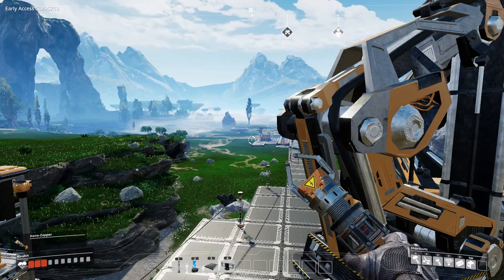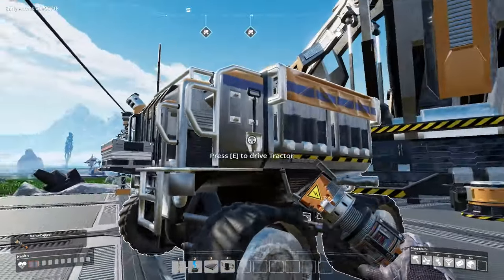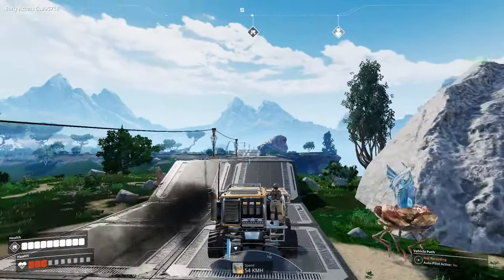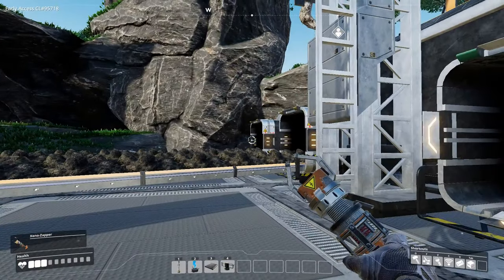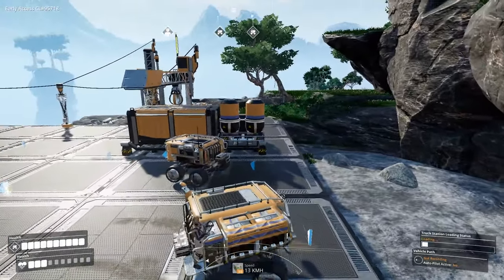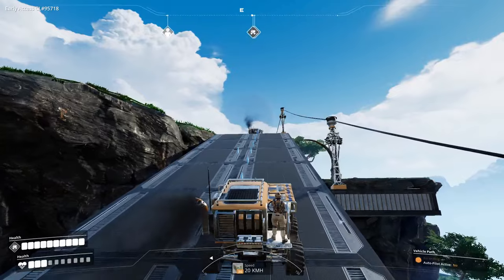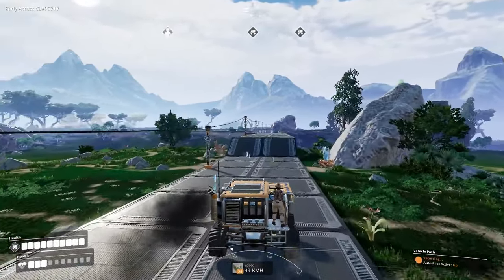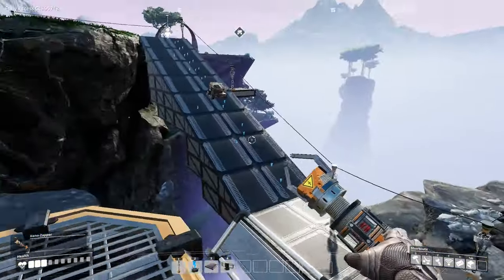Quick and Easy Truck Setup Guide -- Satisfactory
This guide quickly covers how to setup the truck station and automate your trucks in Satisfactory.

ToxikGhostModz
George
KekJonas
Jermstone
Calibrated
Lai Quen
Christopher
Dash F
David
Green Apel
Sgt Curry Pants

Satisfactory is a big and complex game that can be expanded and refined for a very long time and we believe that there is a community of factory builders out in the world that would love to join us to create this beast of a game together. We want to involve players, see how they play and iterate the game based on that. Going Early Access will help us build an awesome factory-building game and help us focus on the right things moving forward.

Approximately how long will Satisfactory be in Early Access?

We hope to work on this game for years to come and make something truly special. We are not entirely sure what would qualify as a 1.0 version of Satisfactory, but the game will be in Early Access for at least 1 year, could be longer.

We’ve reached the point in development where we feel ready to open the game up to the public. There are still a bunch of performance, design and visual issues and the game is far from perfect. Having said that the game is in a state where you can have a lot of fun and enjoy tons of hours of gameplay, single or multiplayer. If you are into building factories and adventure in a vast unexplored world, we think that you are going to like Satisfactory a lot!

What we are launching with:

• 6 tiers full of milestones that unlocks machines, resources, equipment and vehicles
• 3 different starting areas/biomes on a large handcrafted world (30km2)

We are planning to at least add the following:

• Full narrative
• More optimization
• Dedicated server support
• Mod support

We expect the price to increase once we go 1.0, but we don’t know for sure.

We’ve been running a closed alpha for months up to this point and have somewhat learned how to balance addressing feedback and introducing new content. We will keep on reading the discussions and talking to our community. We use Discord, our own up-vote forum, in-game bug reports, surveys etc. This process is likely something that we will iterate on as well. We have an experimental branch where we want to push in early content for future stable updates for those who want to opt in and help us test it. You can always follow our updates and progress through our different channels; Website, YouTube, Twitter, Facebook, Instagram, Reddit, Discord.